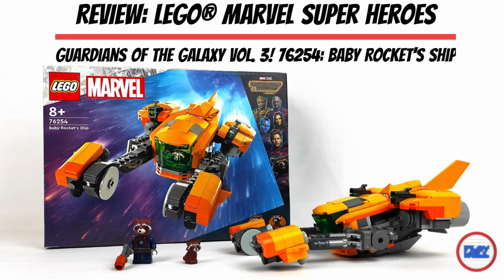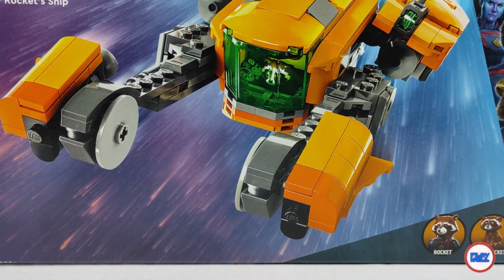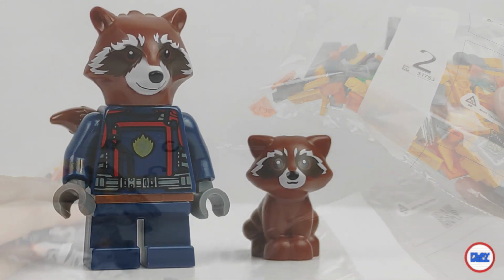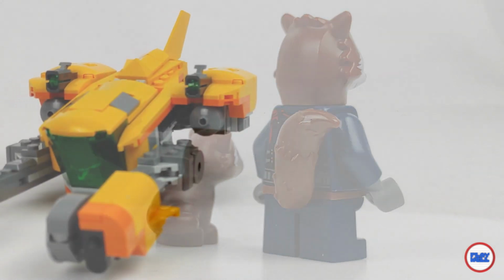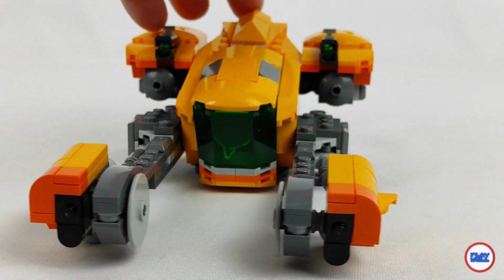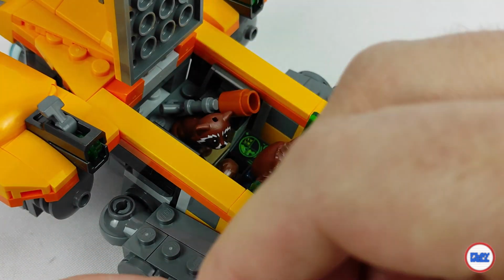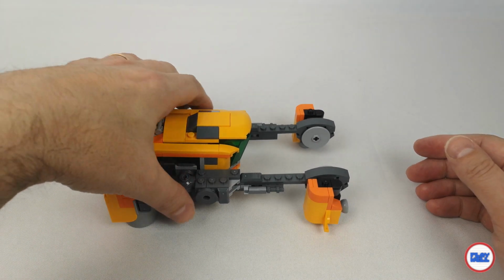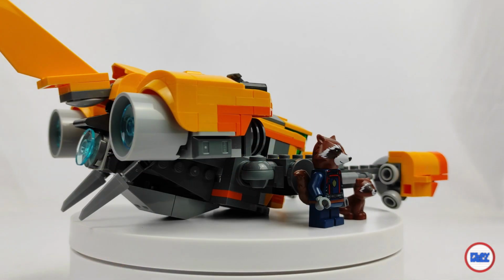Review (In English):LEGO Marvel Super Heroes - 76254: Baby Rocket's Ship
Thank you LEGO and the LAN, for sending the set for review, opinions on it are my own